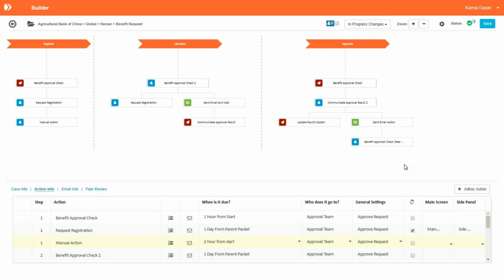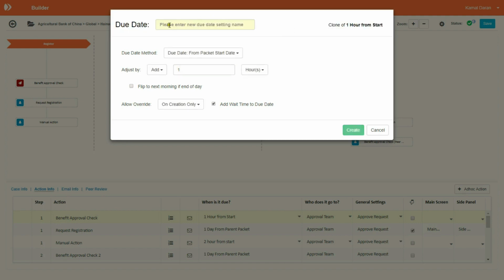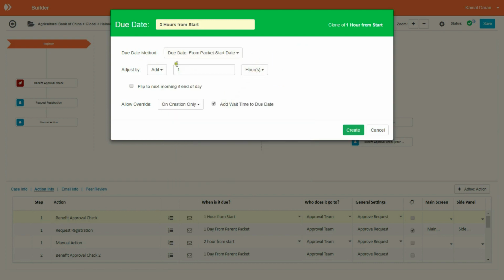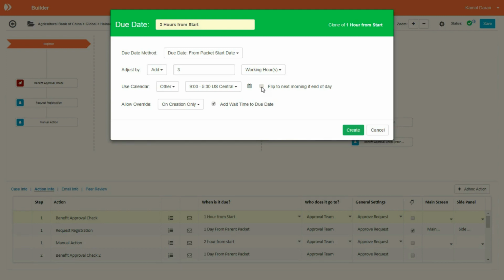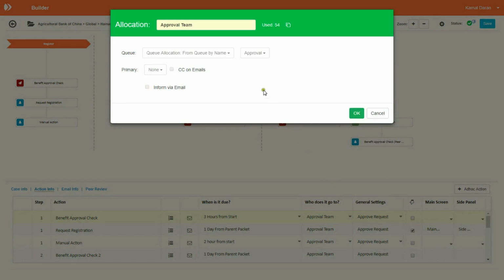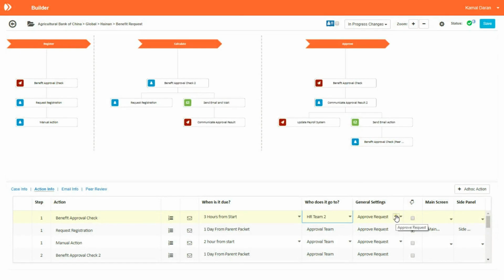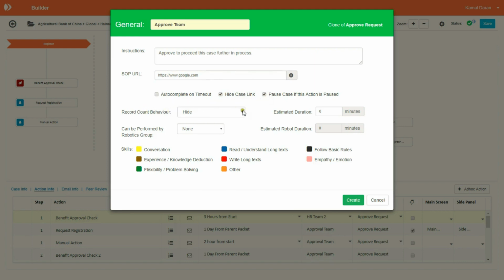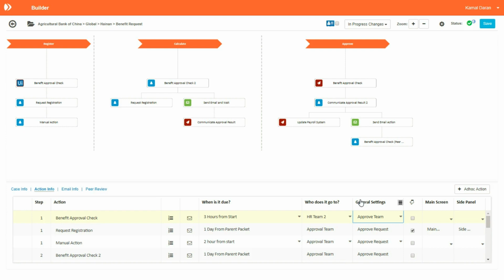Reusable Flavoured Settings in Builder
A detailed walk-through of the shared 'flavours' of settings used throughout Builder, how to use them and what their underlying settings do.